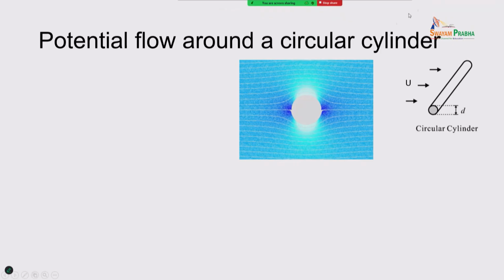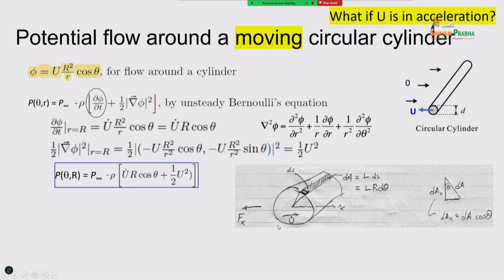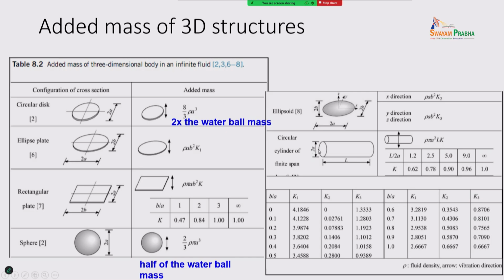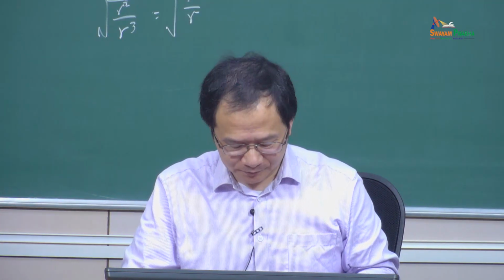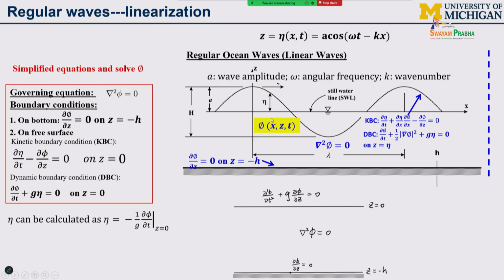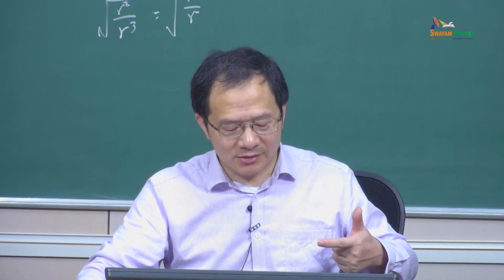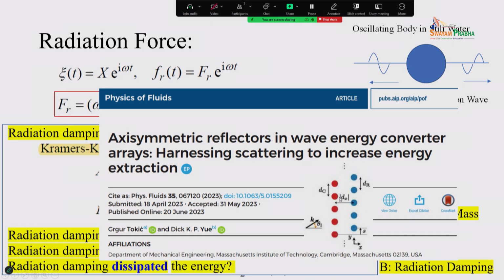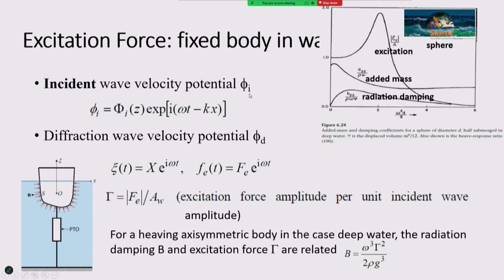L07 Wave Structure Interactions & WEC Modelling